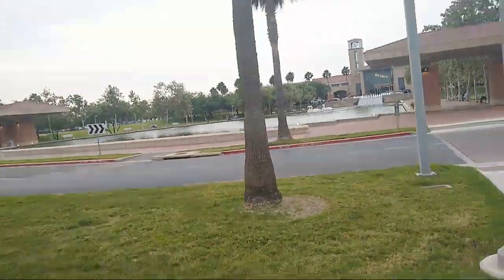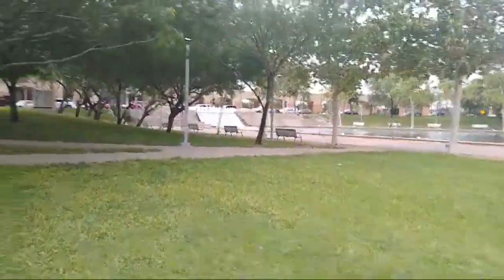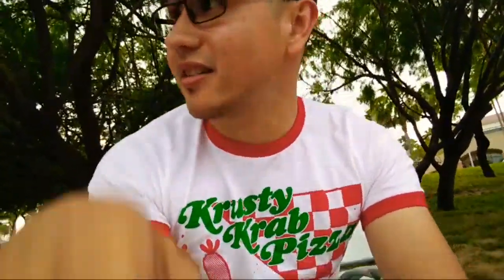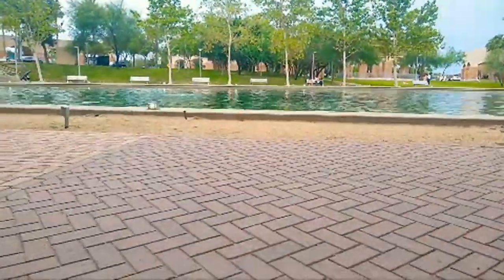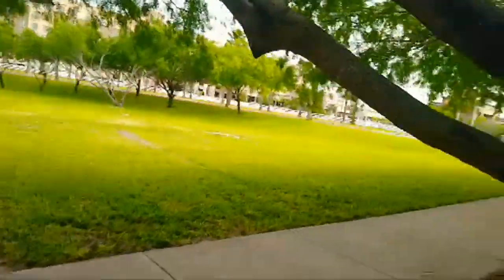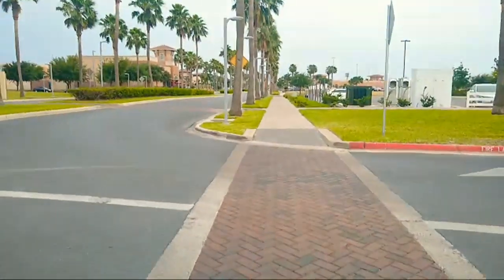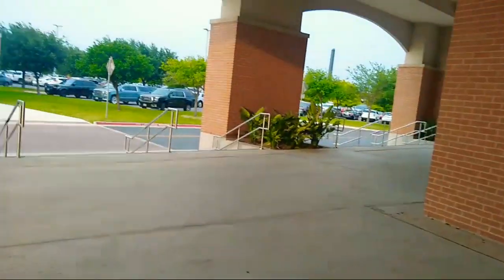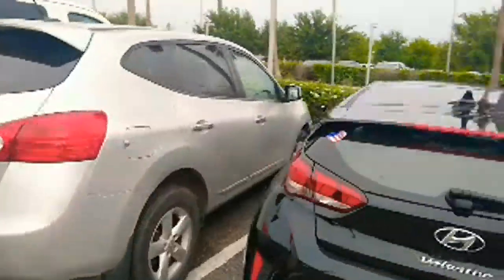Moto G7 Video Test Live Stream